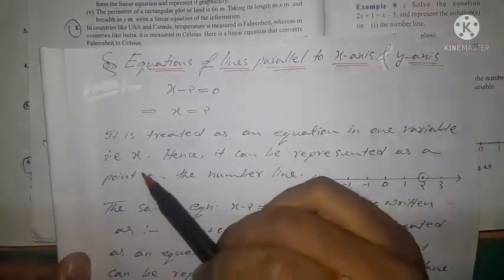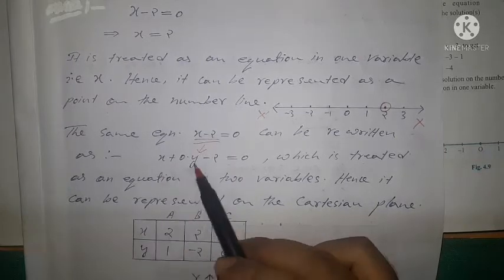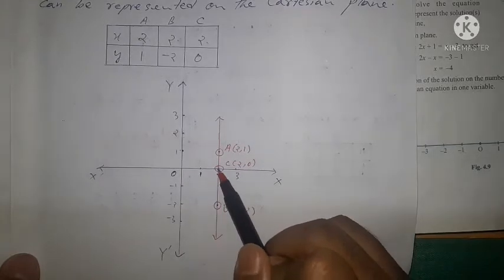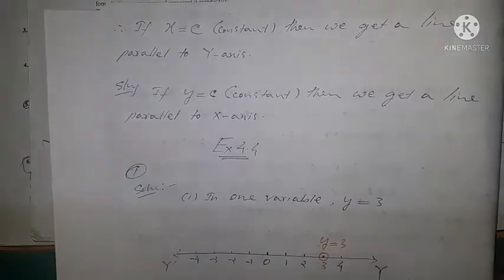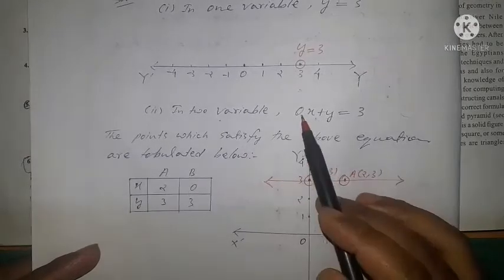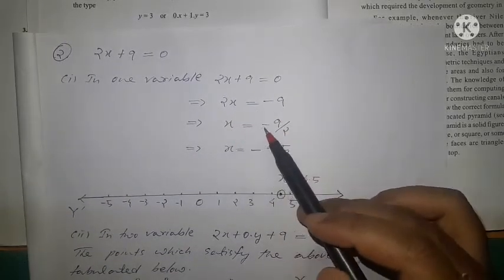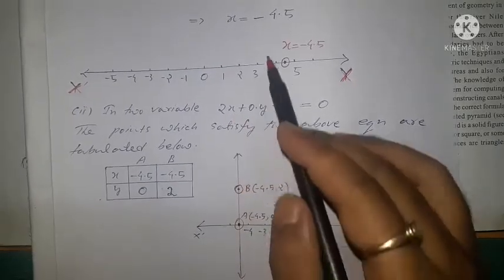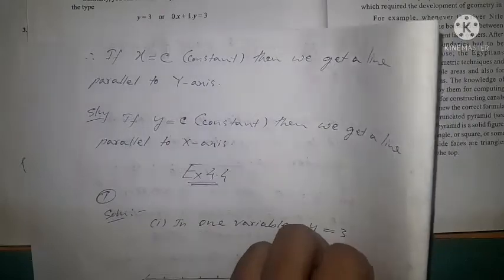CLASS 9 MATHEMATICS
(Ex:-4.4)